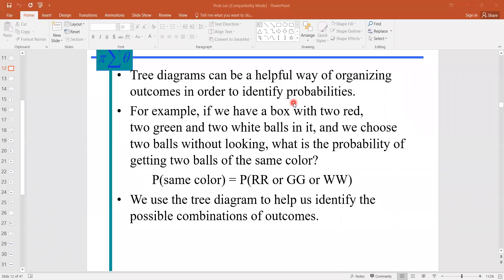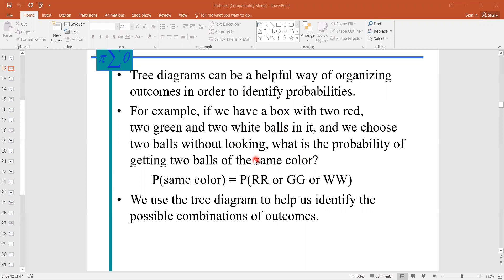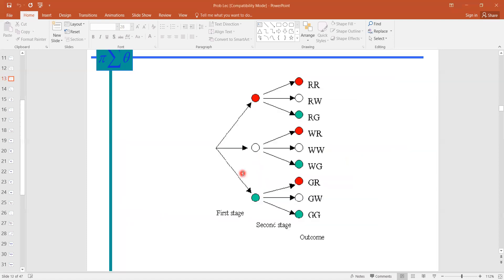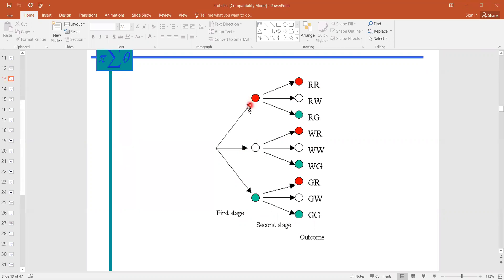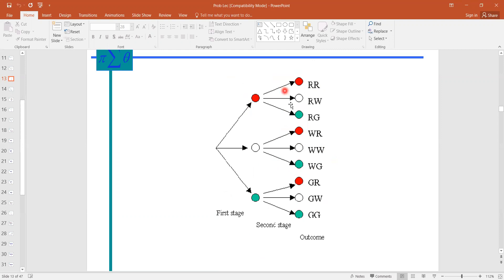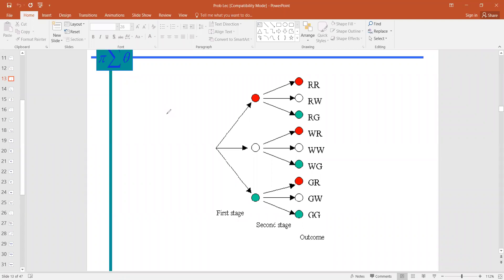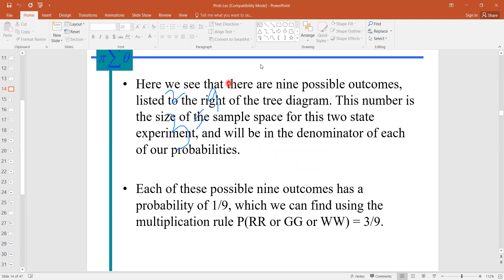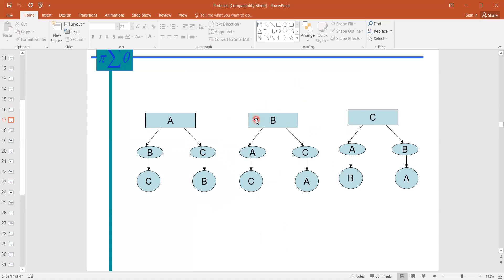Tree Diagram | Data Visualization Technique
In this video you will learn the Tree Diagram in simple and easy language with practical applications/examples. you will be able to construct tree diagram of any experiment. you will be able to write sample space, total outcomes, event, element, experiment and also will help you to find probability in simple and easy way. your concepts will be clear about sample space like crystal after watching this video.

Our Channel Statistician Ammara provides you the all basic/advance concepts of statistics and it is all about the basic research tools, Design the research study and questionnaire, Analyze it in different software and packages, interpretation of real dataset with statistical terms and draw conclusions with statistically and practically validation.